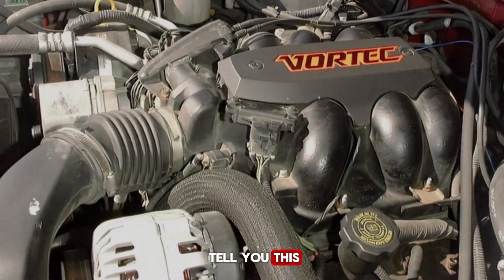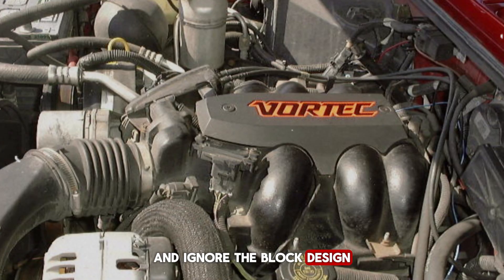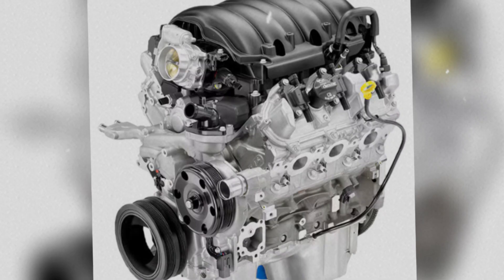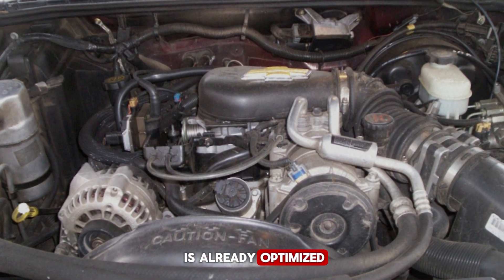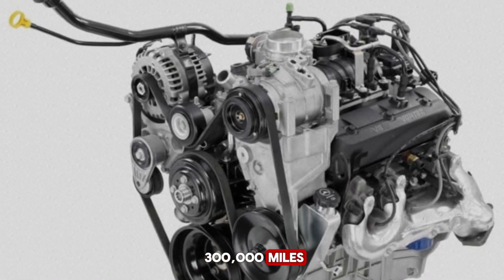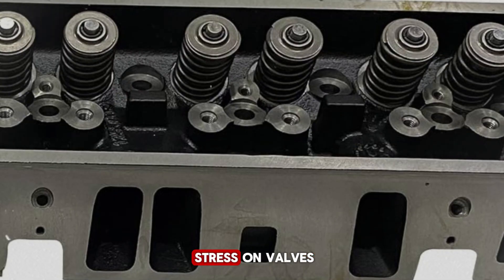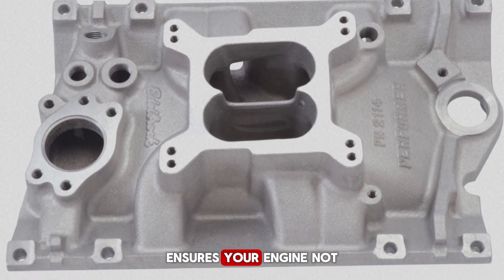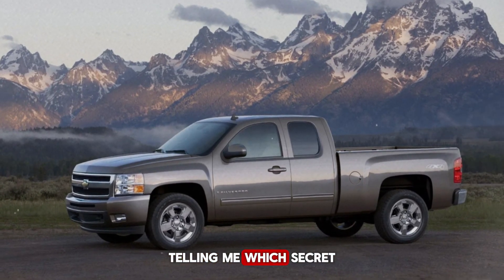Chevy Vortec 4.3 V6 Engine: Top Secrets Mechanics Won’t Tell You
The Chevy Vortec 4.3 V6 engine is one of the most trusted, long-lasting, and underrated engines ever made by General Motors — but there are hidden secrets that most mechanics will never tell you.
In this video, we break down the top unknown facts, internal design tricks, reliability secrets, performance weaknesses, hidden strengths, maintenance hacks, and engineering details that made the Vortec 4.3 a legend.

From real-world mechanic insights to factory-level engineering secrets, you’ll learn:

🔧 Why the 4.3 V6 lasts over 300,000+ miles
🔧 The hidden flaws GM never publicly talked about
🔧 The intake, heads, and fuel-system secrets that boost performance
🔧 Why this engine refuses to die — even under extreme abuse
🔧 The simple fixes that mechanics charge hundreds of dollars for
🔧 How this V6 outperformed many V8s in torque and durability

If you own a Chevy Silverado, S10, Blazer, Astro Van, GMC Sierra, Jimmy, Sonoma, or any GM vehicle with the 4.3 Vortec — this video will save you money and show you how to get maximum life and power from your engine.

This is the ultimate guide to the Chevy Vortec 4.3 V6.
Watch till the end — every secret matters.